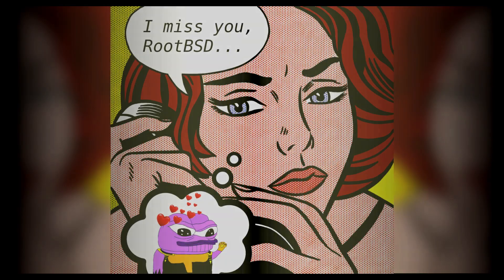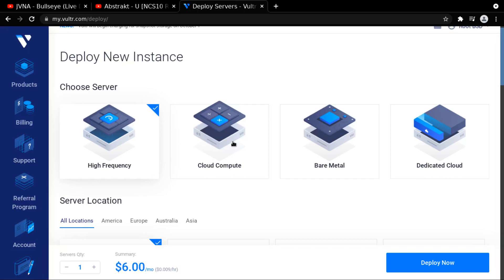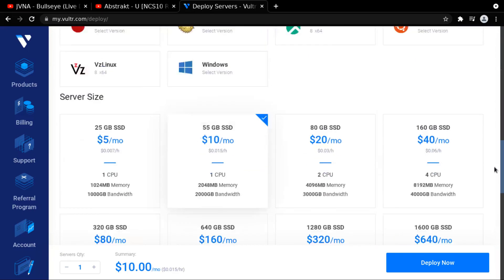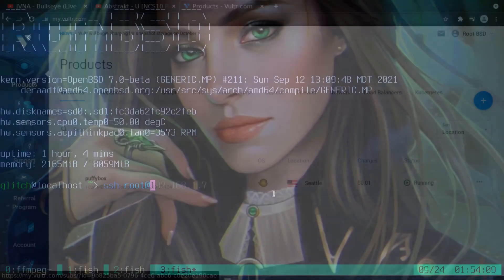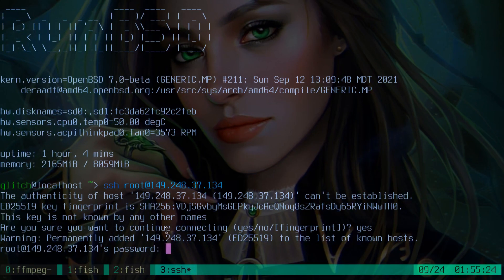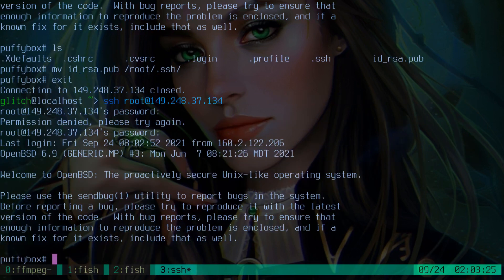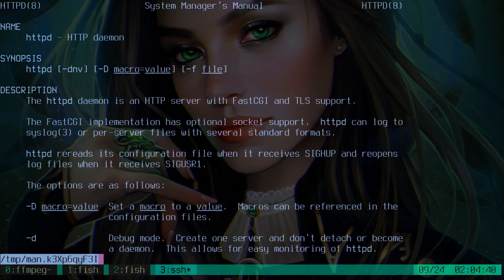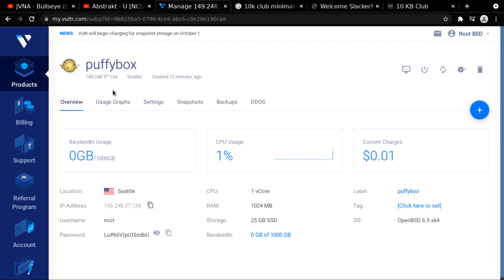Let's setup an OpenBSD 6.9 server on the cloud with VULTR!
In this low effort video, I just cover the basics of spinning up an OpenBSD cloud server on Vultr and state my goals. More to come!